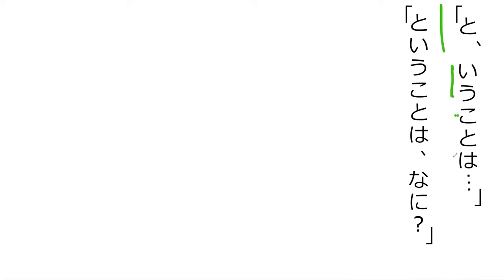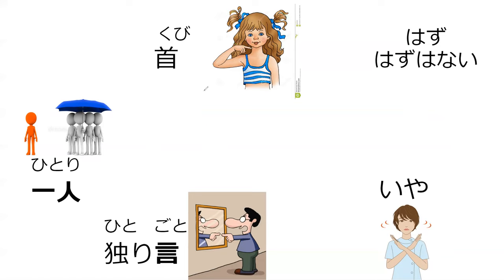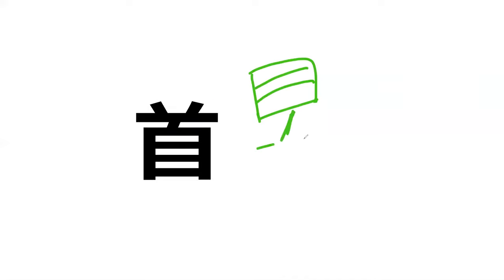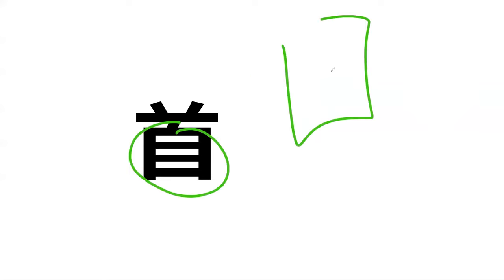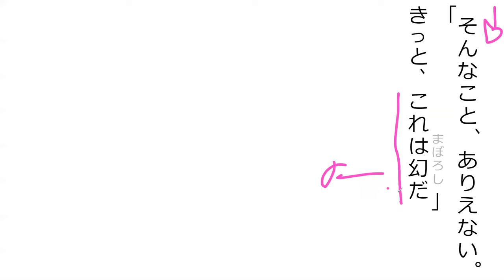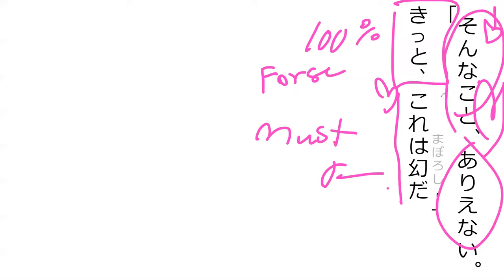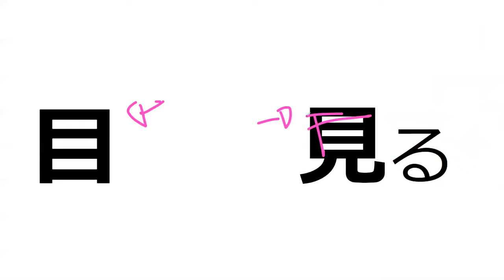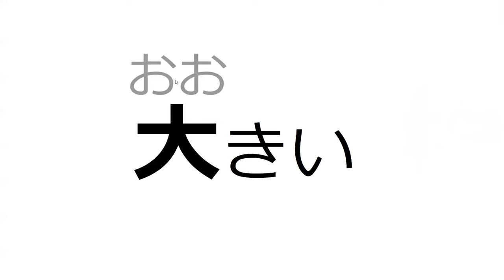マジック・ツリーハウス 第三章[pt 4] (L17 pt2)